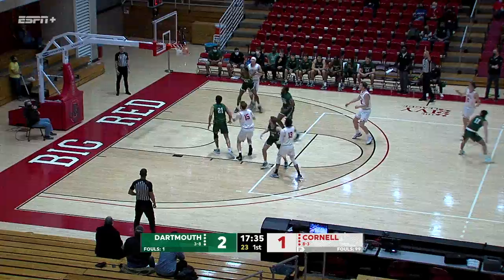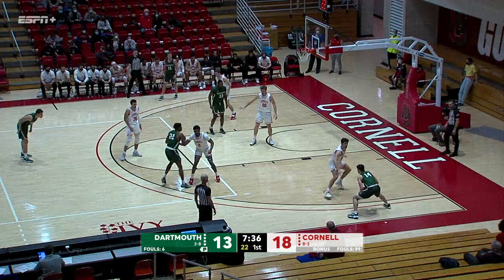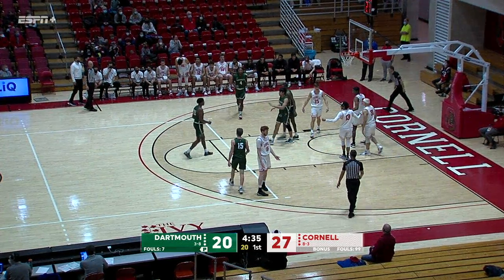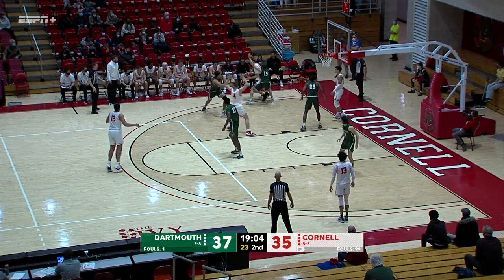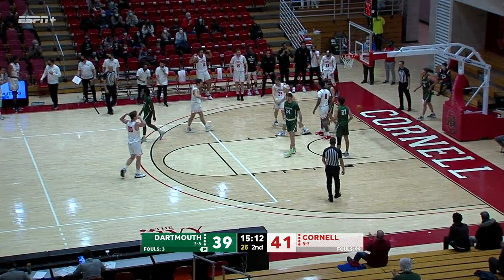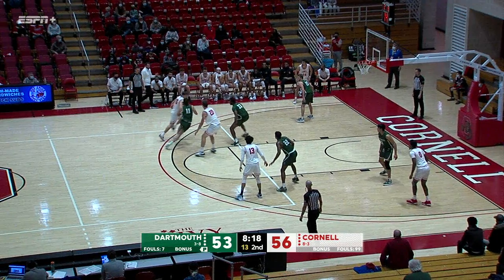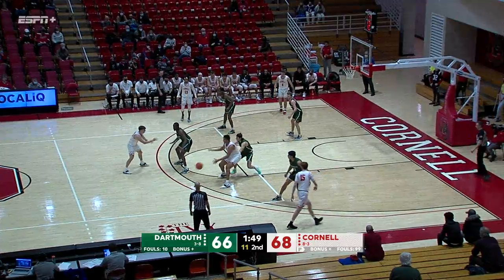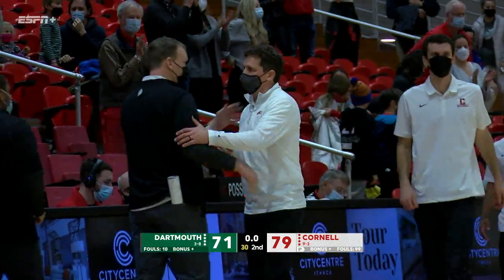Highlights: Cornell Men's Basketball vs Dartmouth - 1/2/22